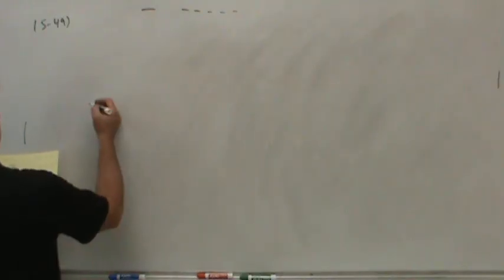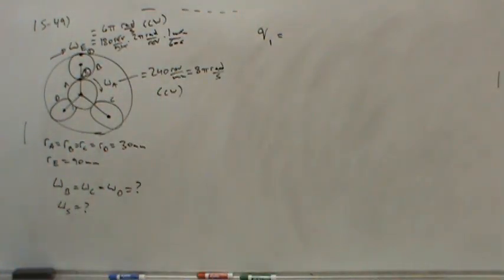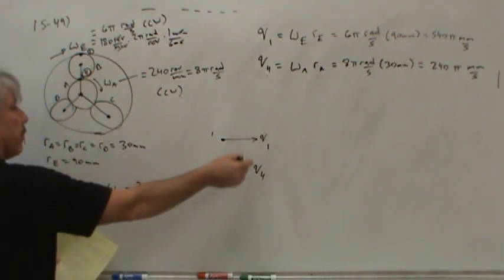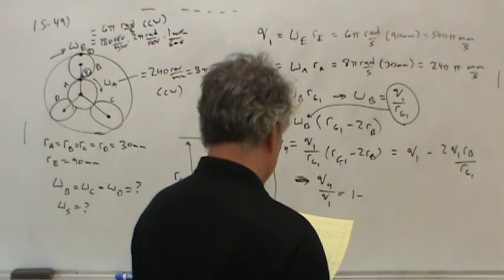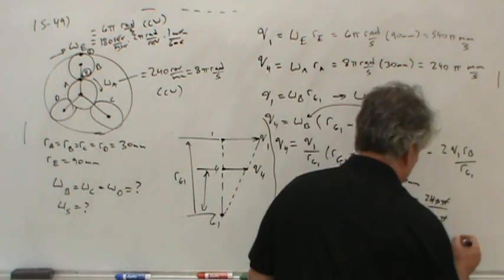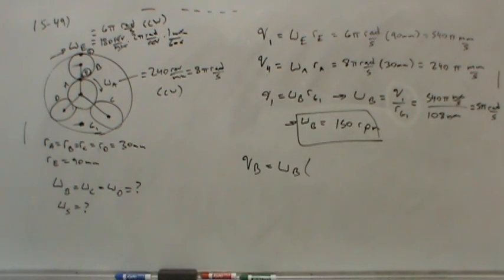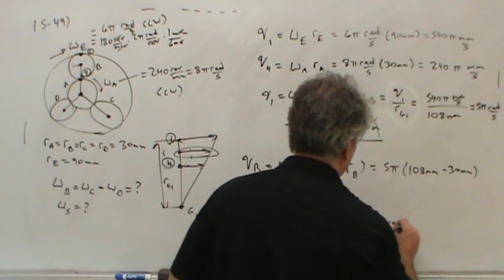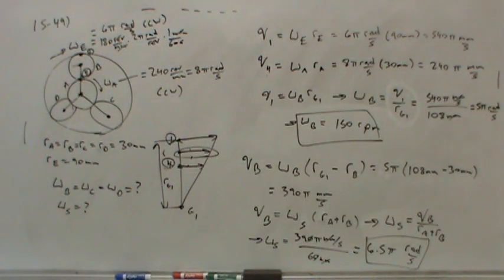MET 213 15 49